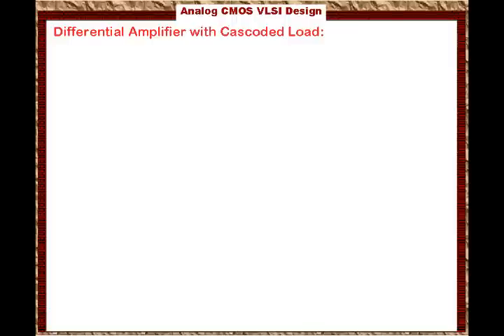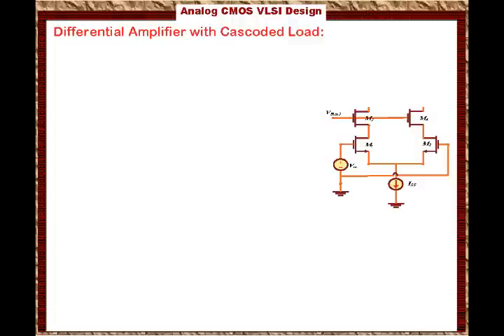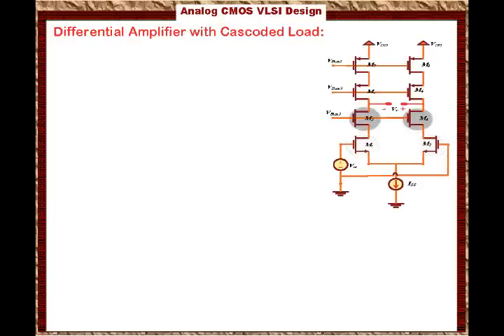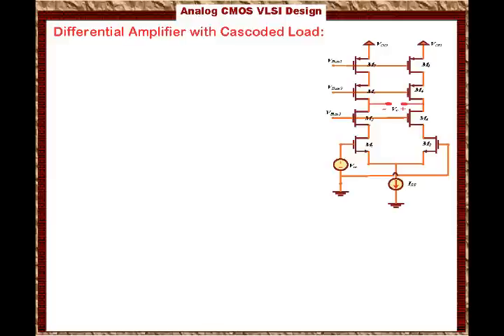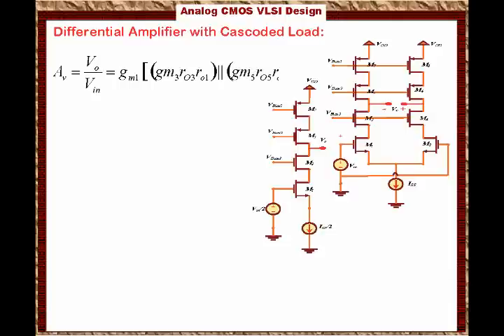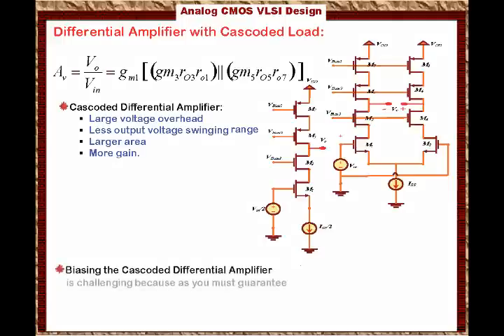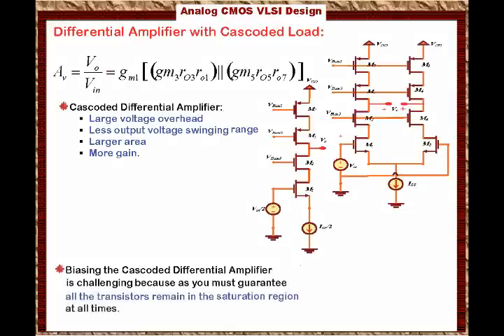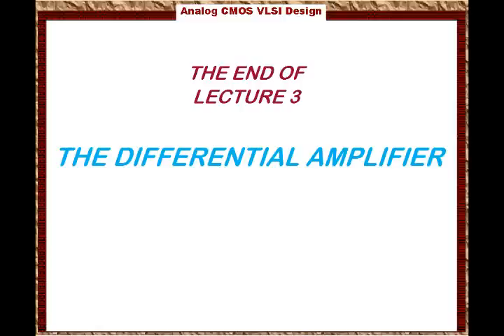Analog CMOS VLSI Lecture-3 Part-12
By Ahmed Abu-Hajar, Ph.D. This is part 12 of lecture 3. to download a free evaluation version of the compelete software